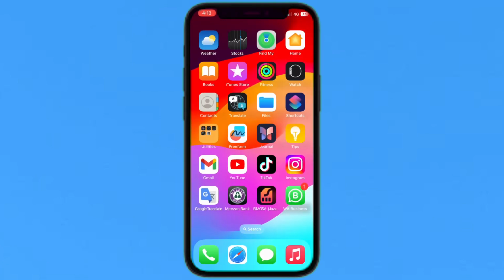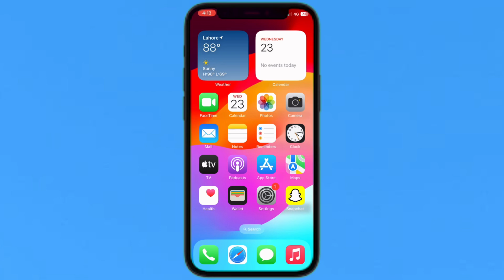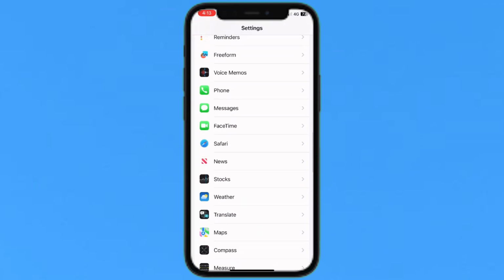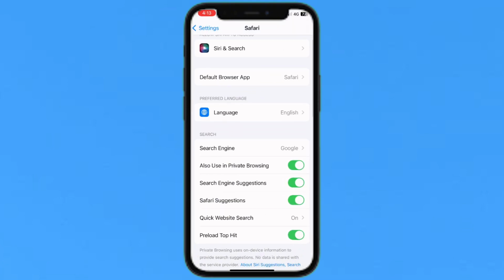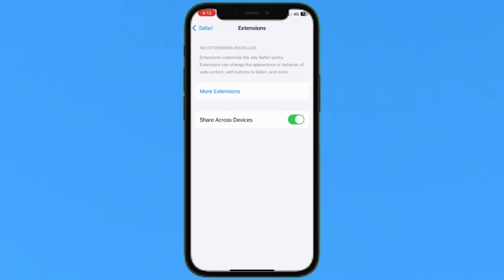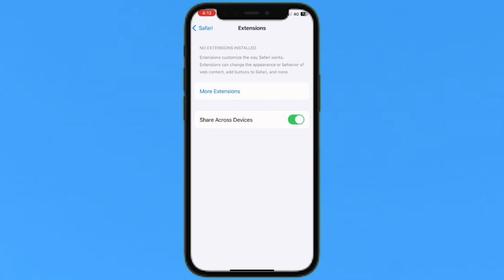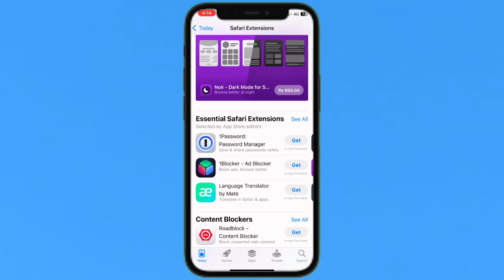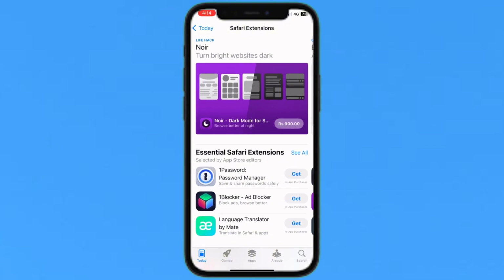How to manage safari extensions easily (2024)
How to manage safari extensions easily

In this video i´ll show you How to manage safari extensions easily. The method is very simple and clearly described in the video. follow all the steps & manage safari extensions easily